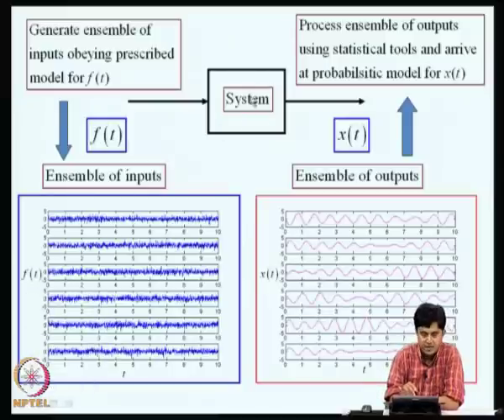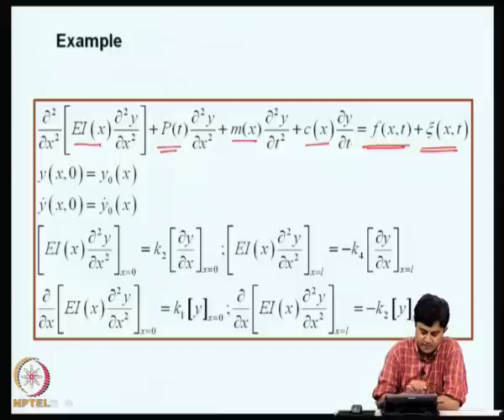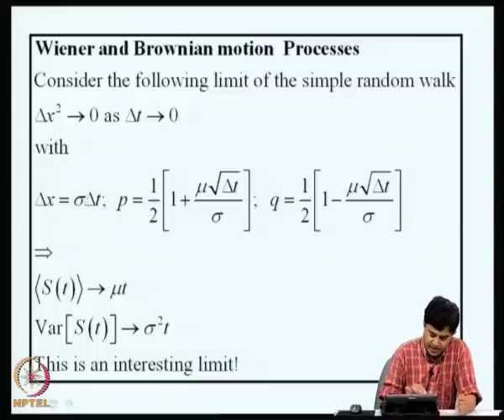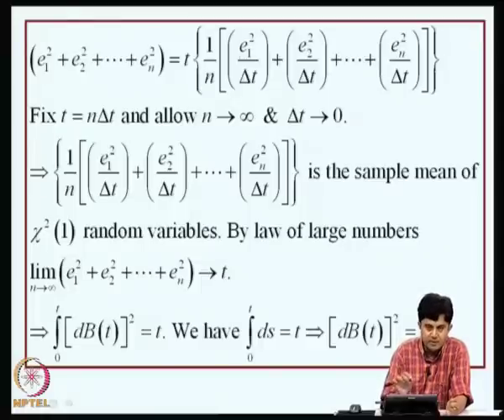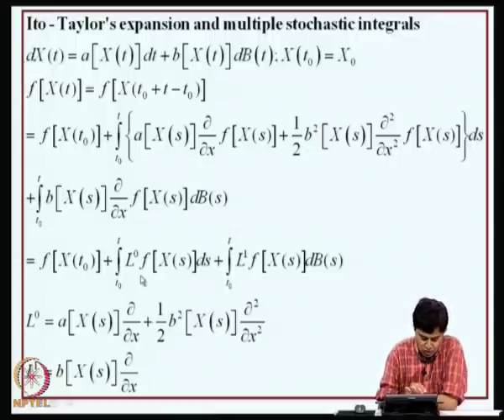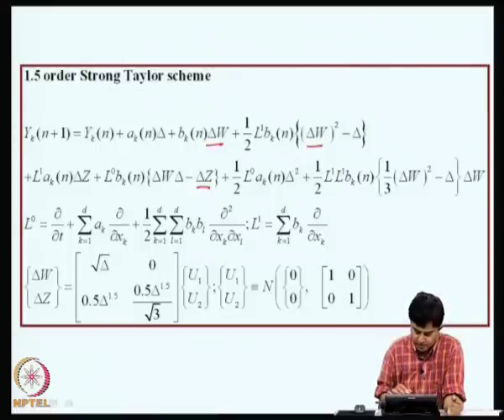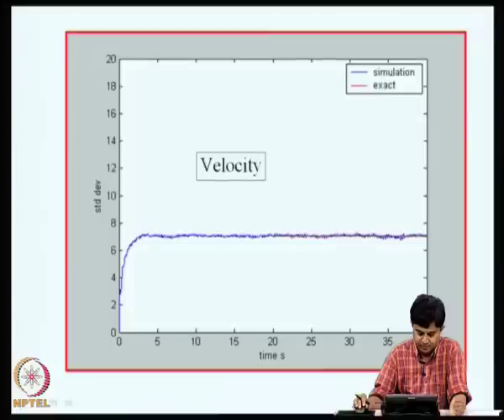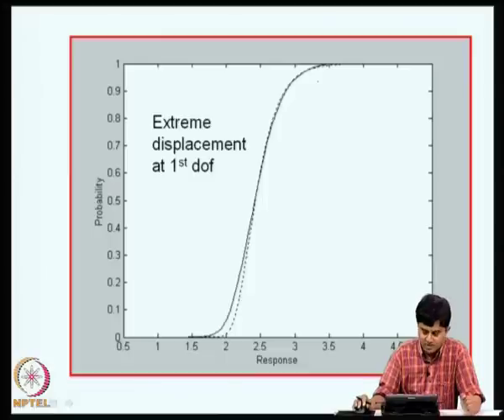Mod-07 Lec-29 Monte Carlo simulation approach-5